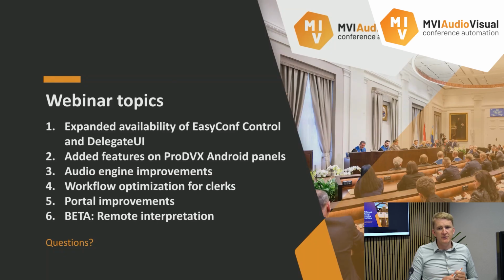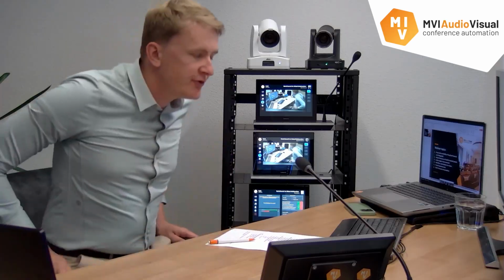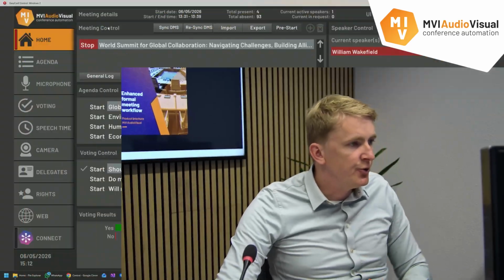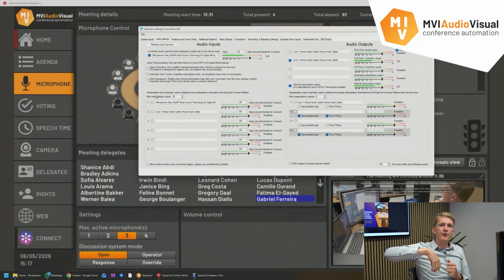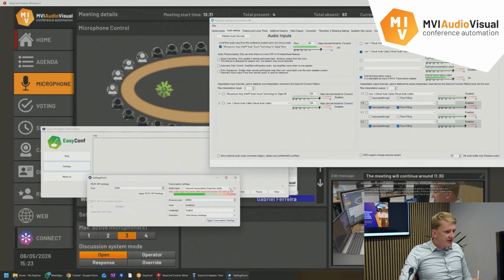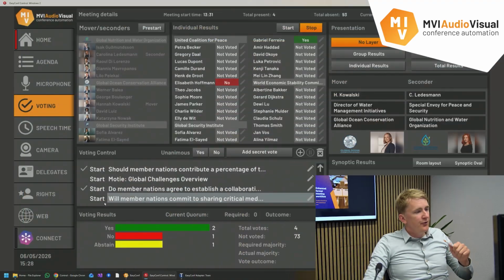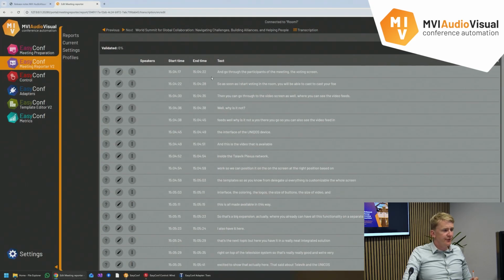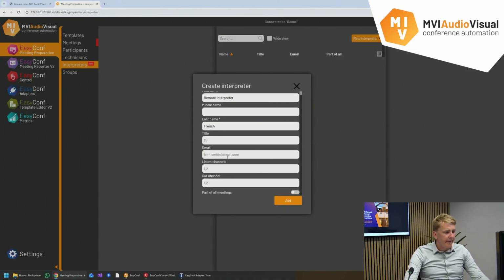MVI webinar release 12.3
In this webinar (live on May 6th 2026) Jelmer shows the new functionalities and possibilities in release 12.3.

00:00 Intro
00:40 Webinar topics
02:15 Expanded availability of EasyConf Control and DelegateUI
Televic uniCOS,  Raspberry Pi and web via portal
07:53 Added features on ProDVX Android panels
10:56 Audio engine improvements
22:24 Workflow optimisation for clerks
23:30 Mover and seconder(s)
25:53 Proxy voting and vote correction
27:56 Portal improvements
29:00 New report design
30:30 Edit and validate transcription + export as SRT
32:08 Camera keyboard triggers
33:16 New lower-third editor
35:49 BETA: Remote interpretation
39:49 Outro